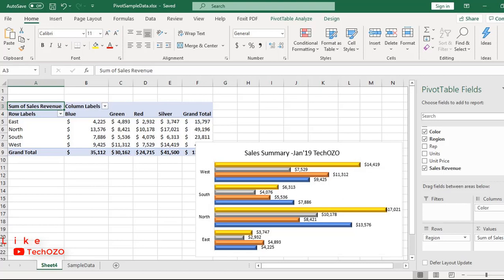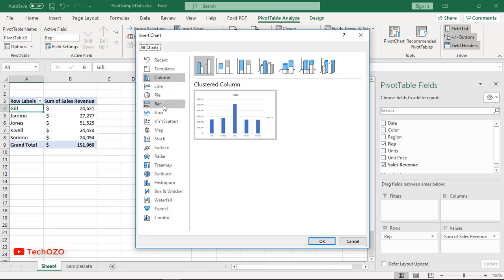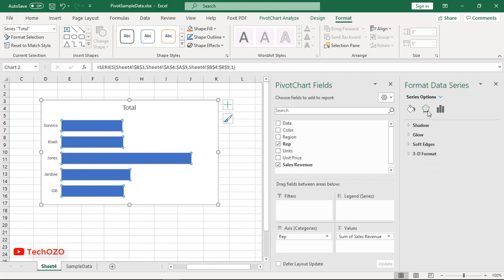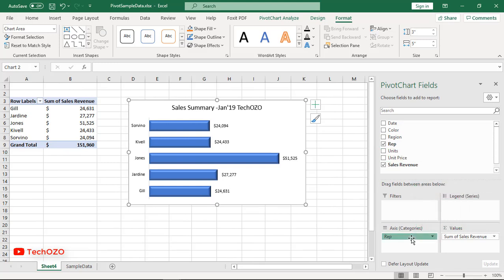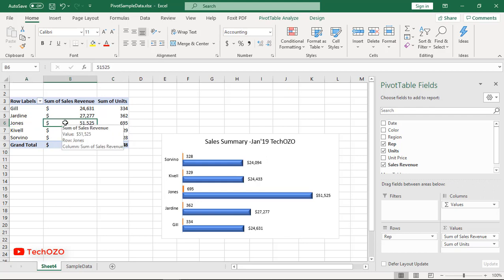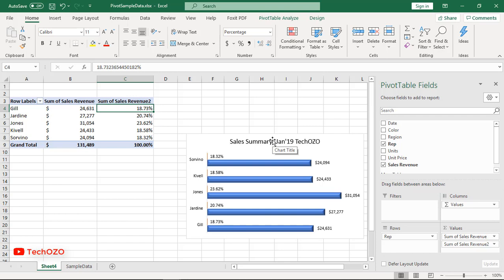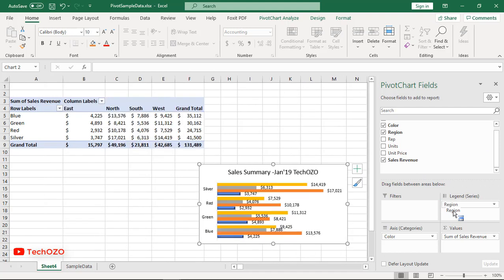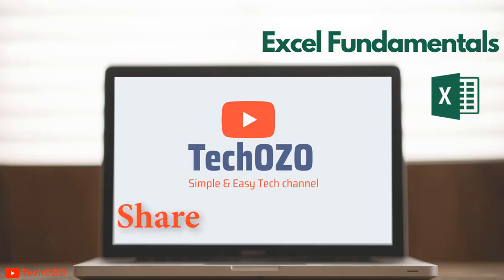Introduction to Pivot Tables, Charts, Group in Excel (Part 2)- Microsoft Excel Fundamentals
In this tutorial video will introduce Pivot Table and the benefits step-by-step with sample data.

Part-2
Pivot Table Chart
Refresh data
Second value field
Percent of total
Group by date and Two-way Pivot.